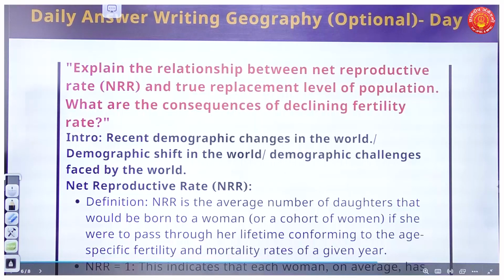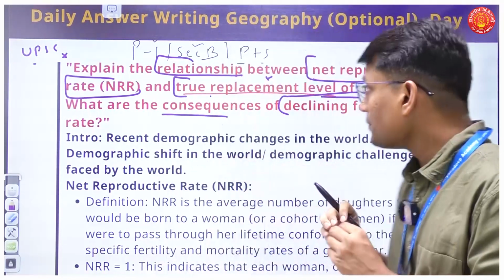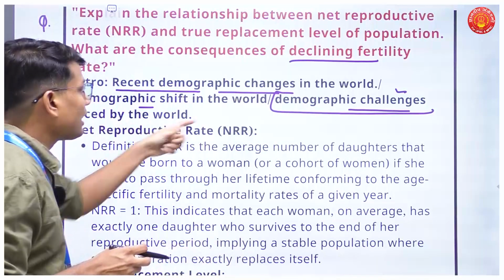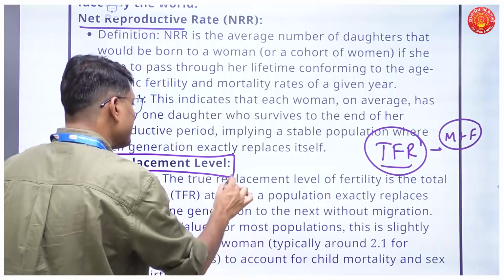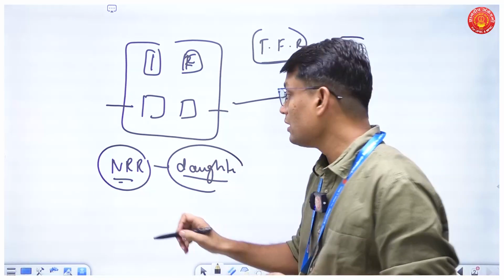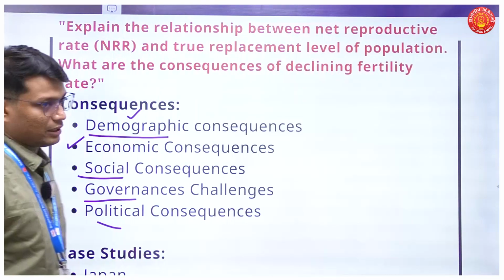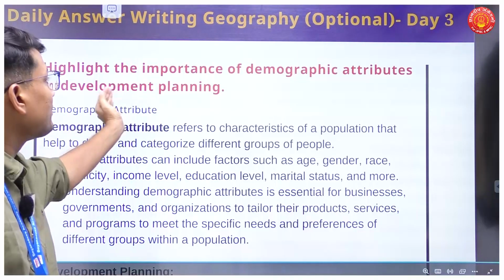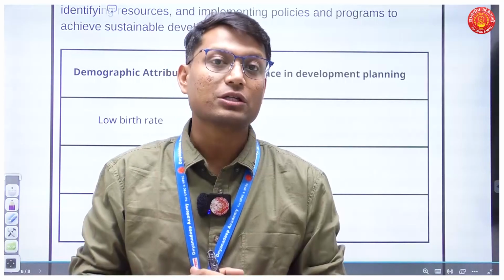UPSC Geography Optional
UPSC Geography Optional Lectures Series -
UPSC Mains Series Important Lectures -